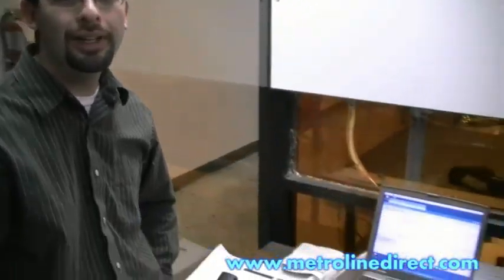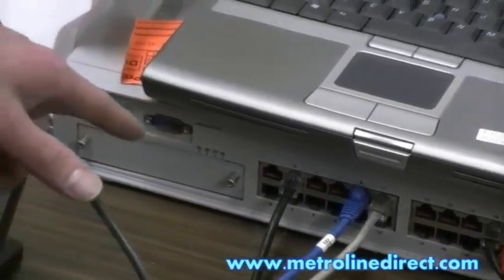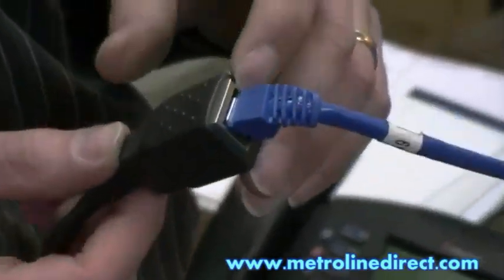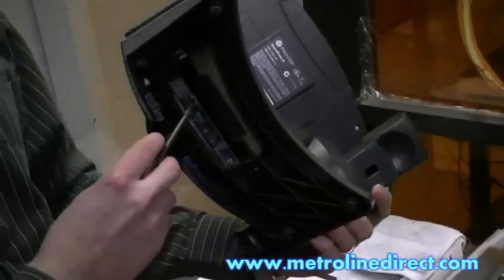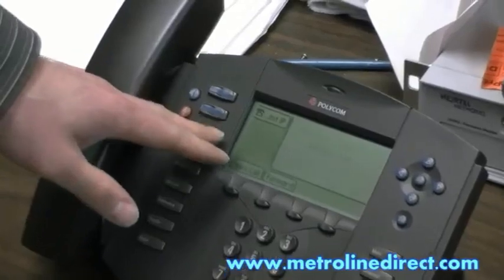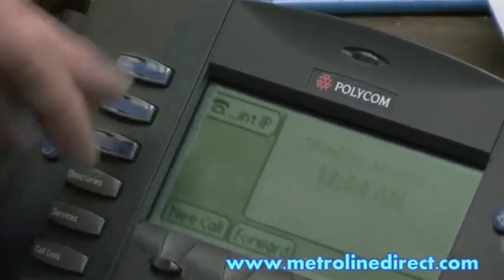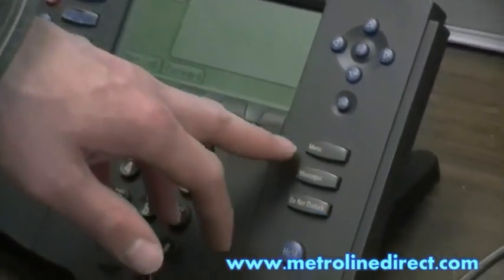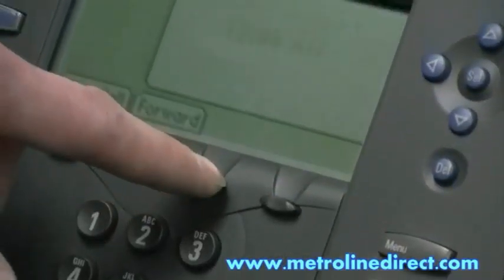Polycom SoundPoint IP 501 Installation and Use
The Polycom SoundPoint IP 501 is one Polycoms popular SoundPoint IP SIP telephones. It is easy to install and use and is perfect for your Asterisk based IP PBX.